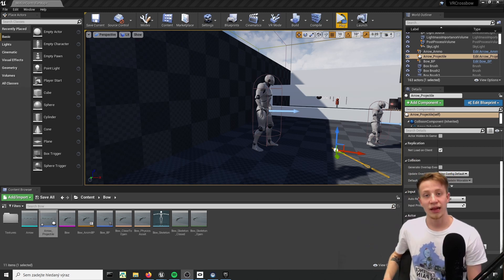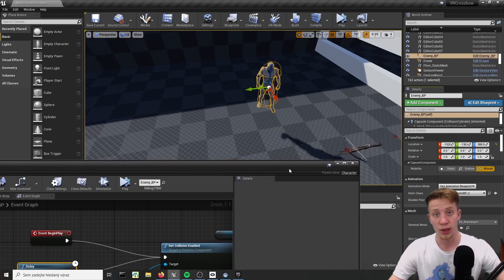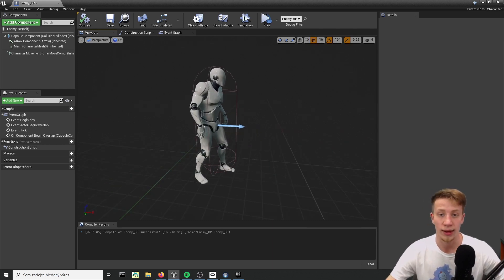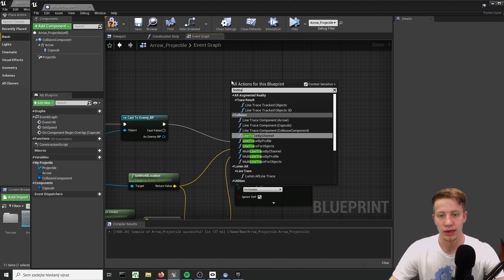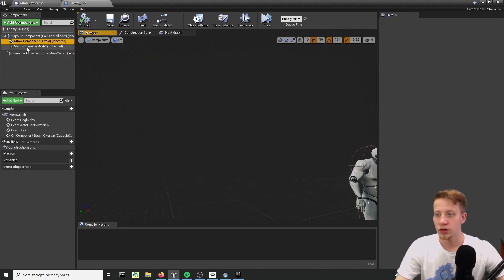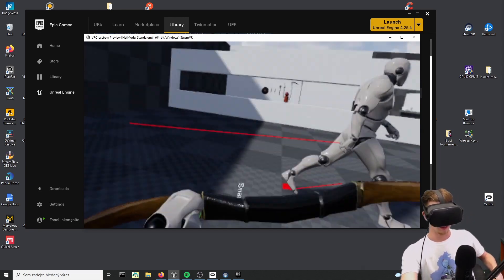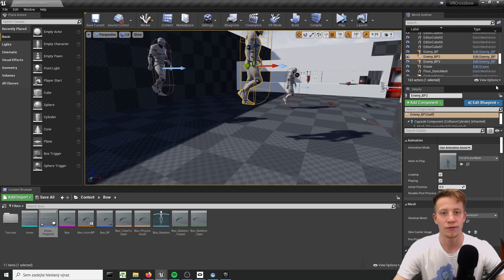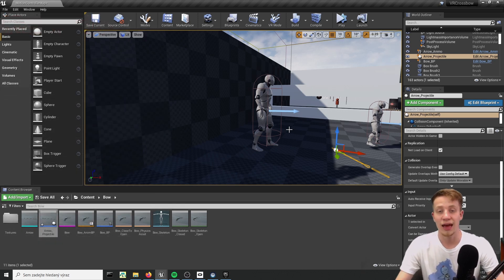Shooting in UE4 VR tutorial (Unreal Engine VR tutorial)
Advanced tutorial on how to set up a shooting system in VR in Unreal Engine 4.
You will learn how to shoot someone and instakill him, how to deal damage with several shots and attach them to the enemy so it looks like he has been shot, and lastly how to pin the enemy to the wall.

00:00 Intro
00:27 Preparing project
01:29 One shot kill
04:50 Attach arrow to enemy
10:58 Setup quick health system for enemy
12:36 Pin enemy to the wall
16:44 Outro